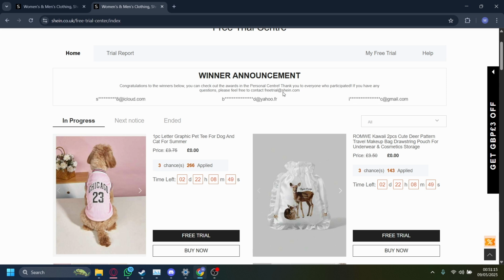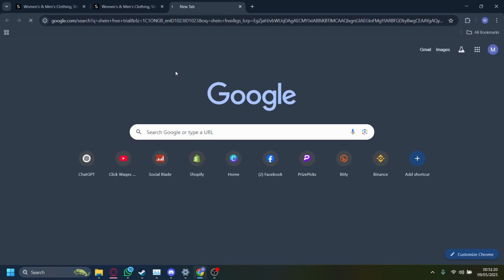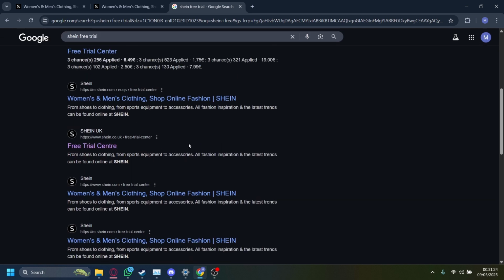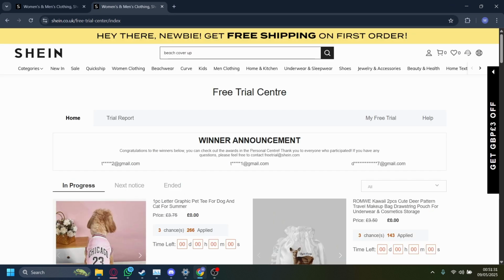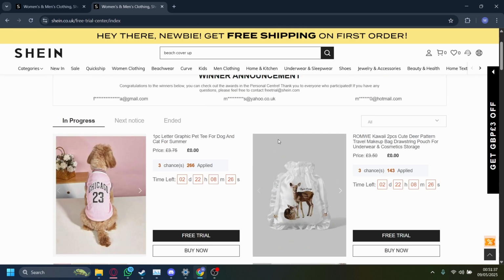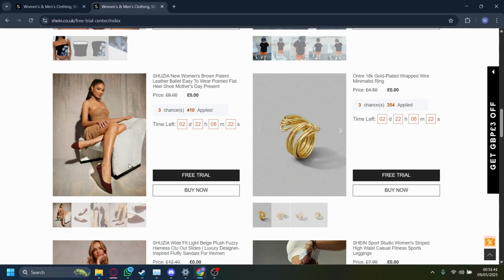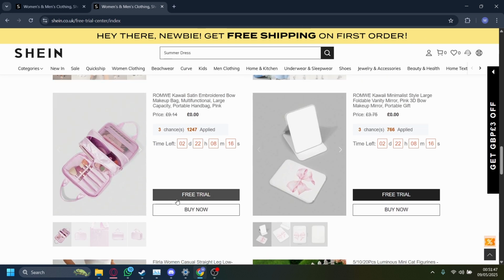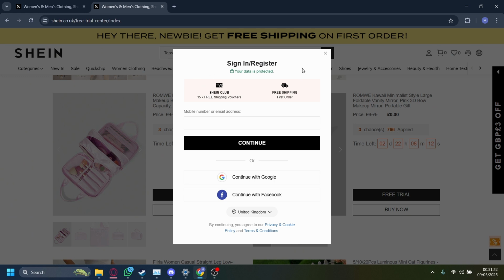How to Get Free Gifts on SHEIN (Updated 2025 Method That Works)